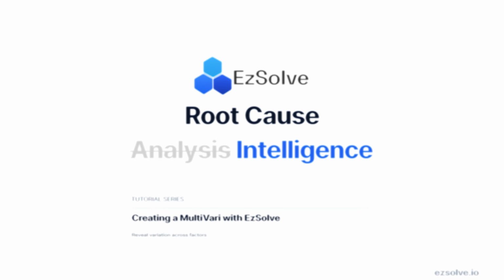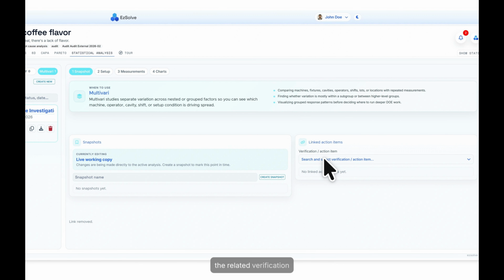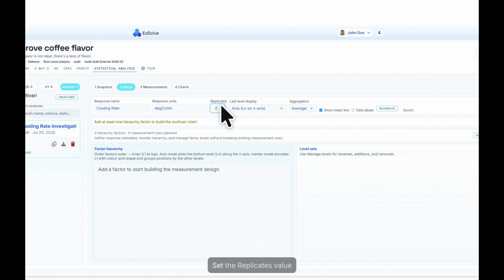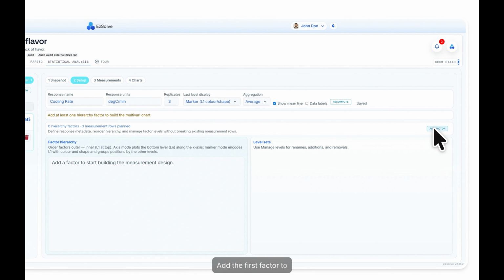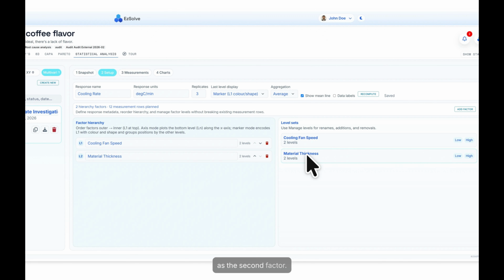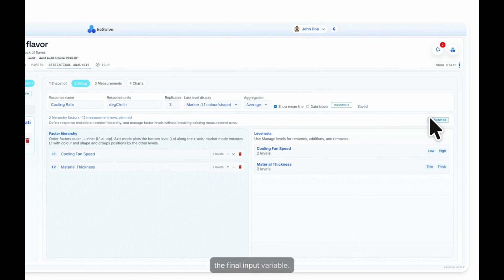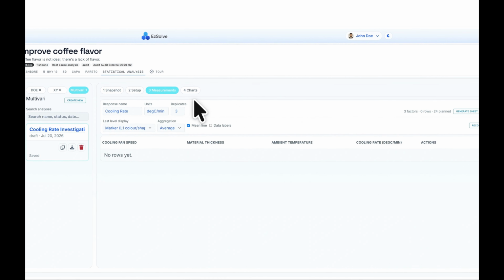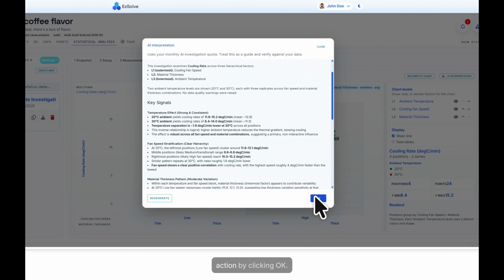How to Perform Multivari Analysis for Root Cause Analysis | EzSolve Tutorial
Root cause analysis shouldn't end with brainstorming.

In this tutorial, you'll learn how to move from a Fishbone Diagram to a Multivari Analysis inside EzSolve, allowing you to validate suspected causes using real process data.

In this video you'll learn how to:

• Create a Multivari Analysis directly from a Fishbone investigation
• Configure the response variable, units, and replicates
• Build a three-factor experiment
• Import measurement data from Excel
• Visualize factor effects with an interactive Multivari chart
• Generate an AI-powered interpretation of the results

Instead of relying on assumptions, use statistical analysis to identify which process factors truly impact performance.

Whether you're a Quality Engineer, Manufacturing Engineer, Continuous Improvement professional, or Six Sigma practitioner, this workflow helps transform hypotheses into data-driven decisions.